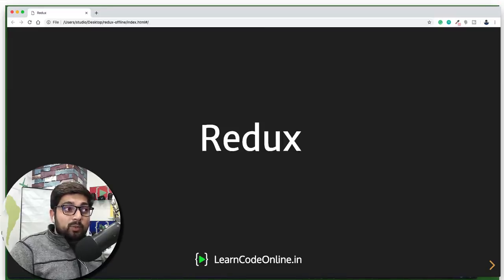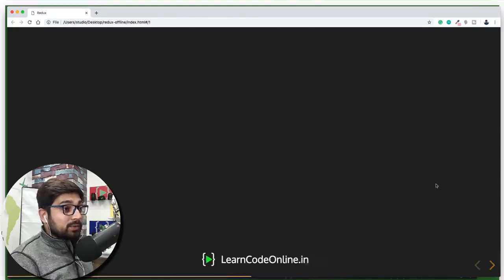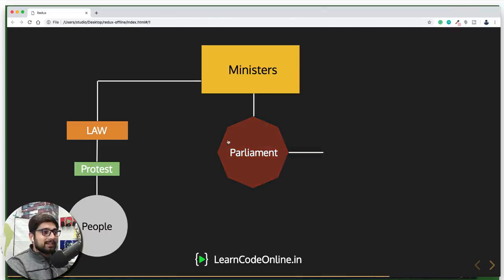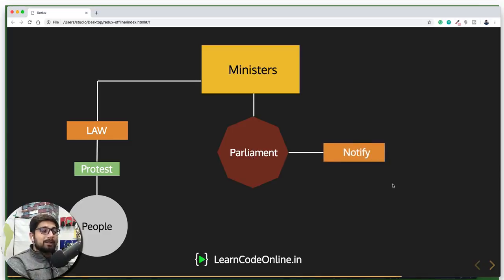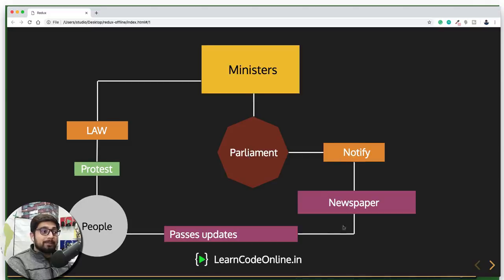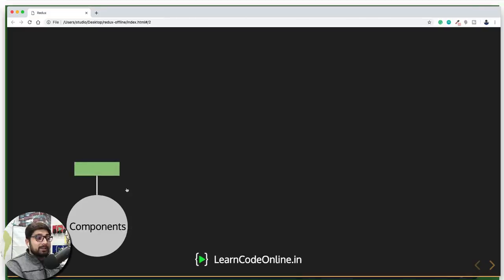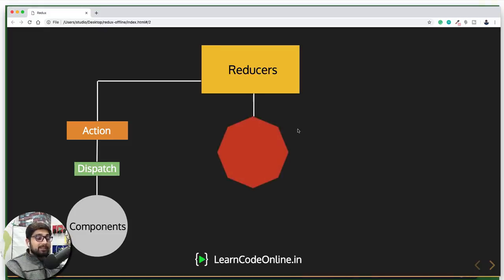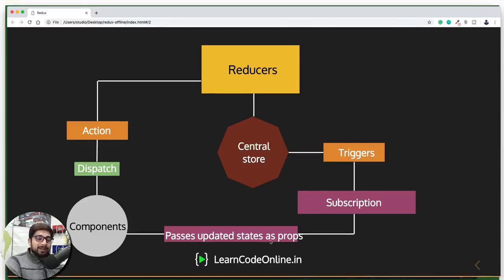What is Redux?